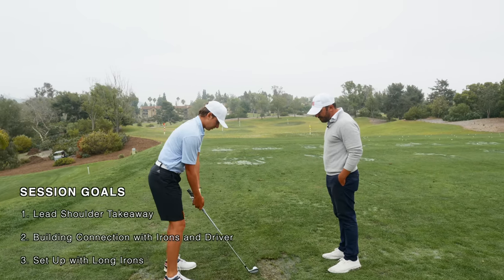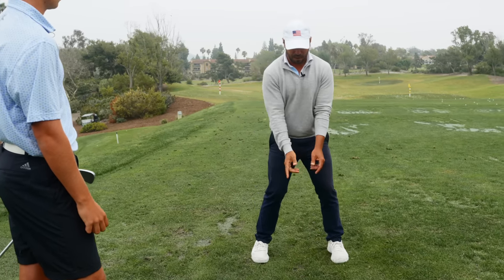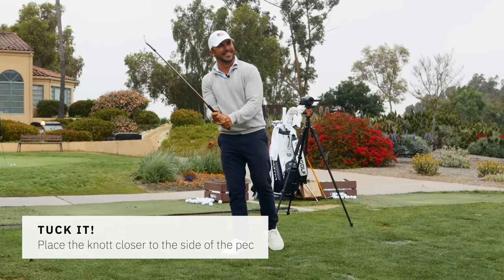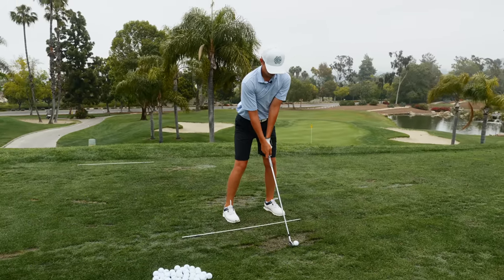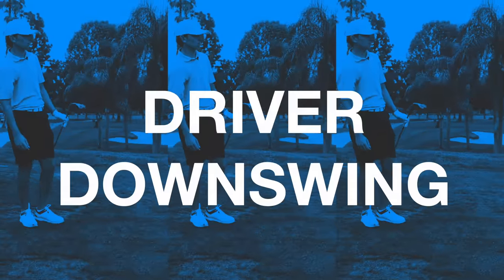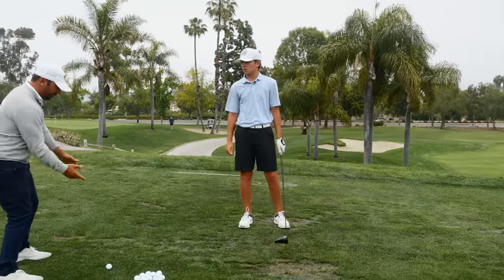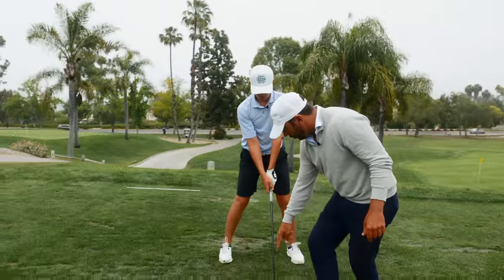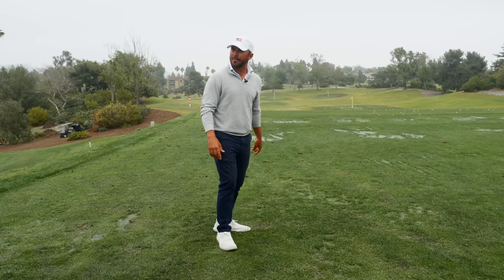This Move Should ALWAYS Start The TAKEAWAY!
In this video, Adam teaches you why this move should always start the takeaway. Many golfer initiate the take away with their hands which leads to a disconnect and over the top swing.